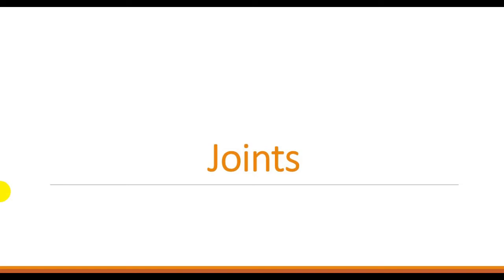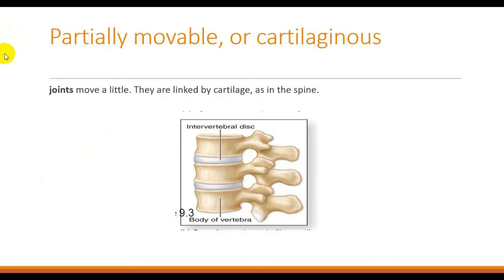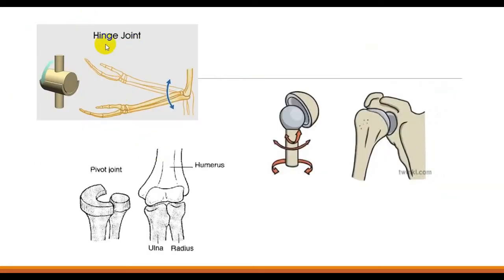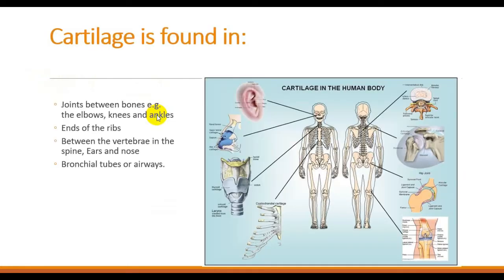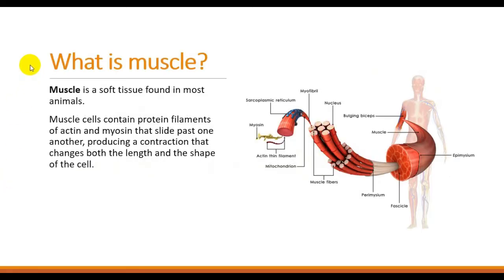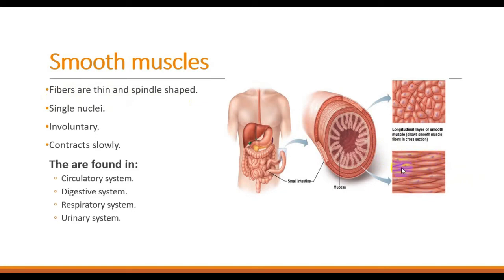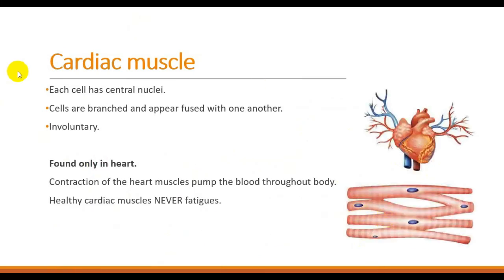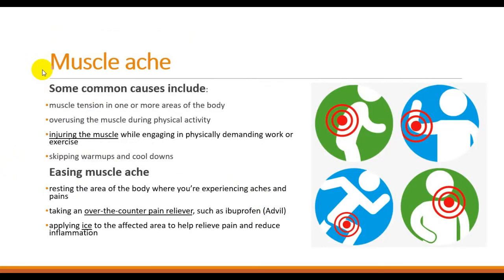2nd part of skeleton system